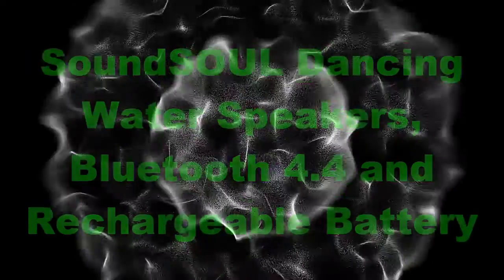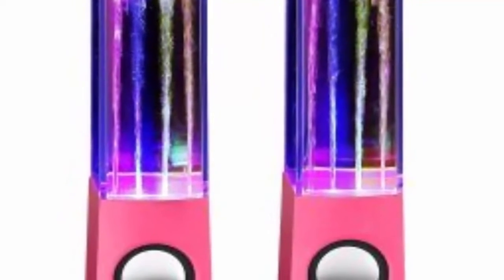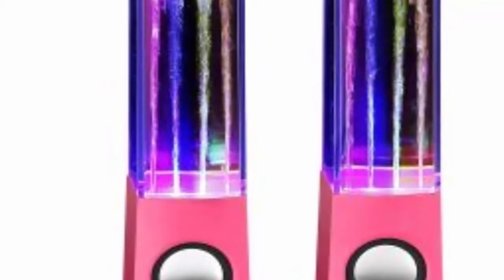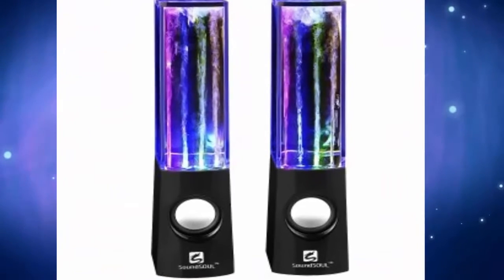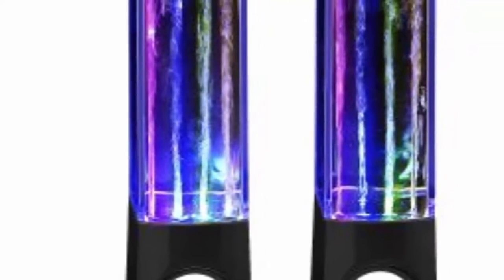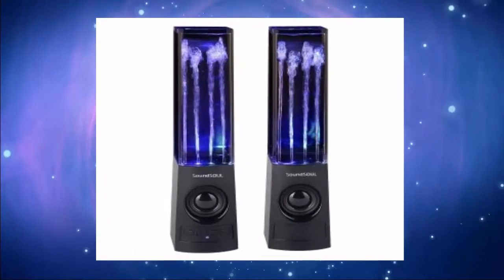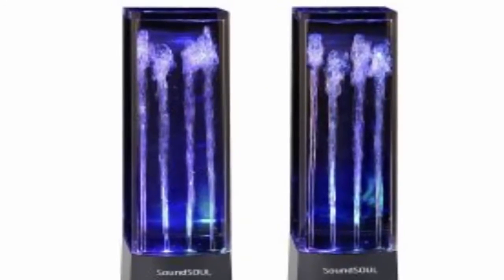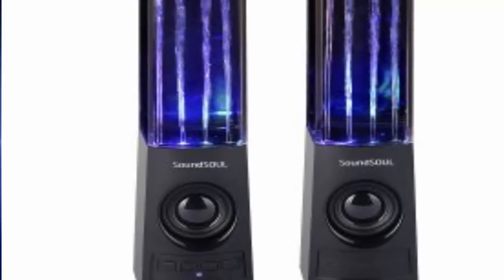Top 3 Best Water Speakers To Buy 2017 | Water Speakers Reviews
1. SoundSOUL Water Speakers – 4th Gen
2. SoundSoul Mini Amplifier Music Water Speakers
3. SoundSOUL Dancing Water Speakers, Bluetooth 4.4 and Rechargeable Battery